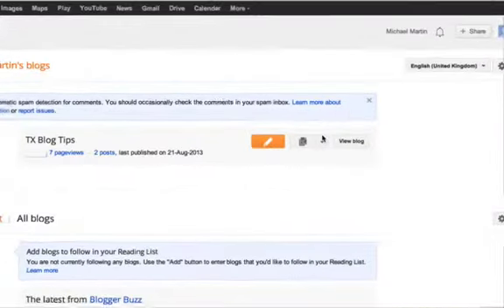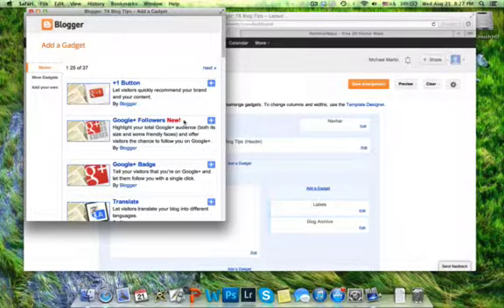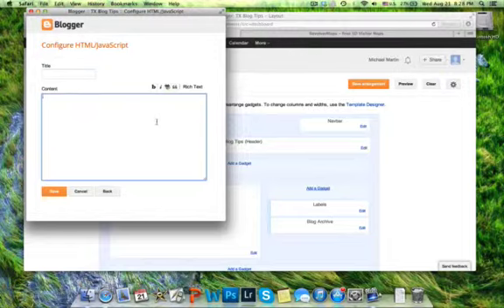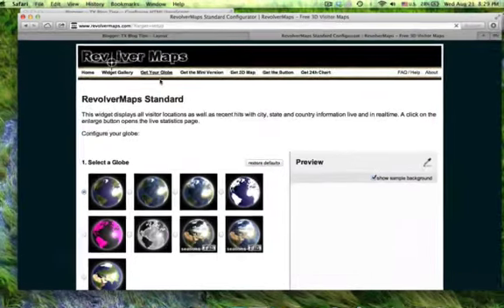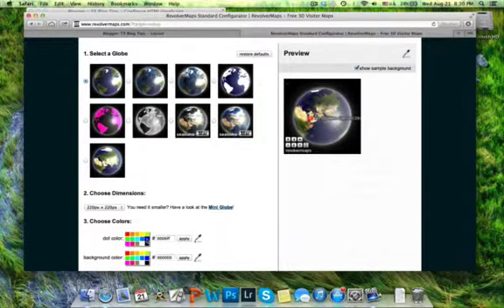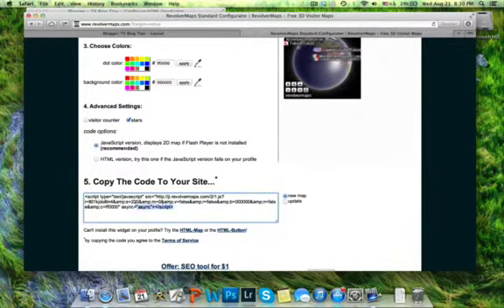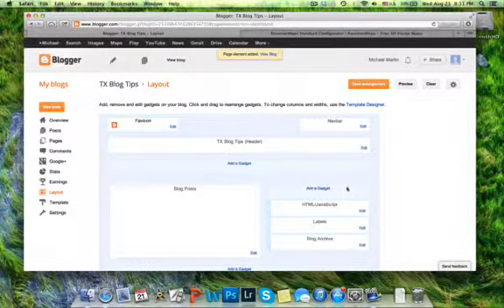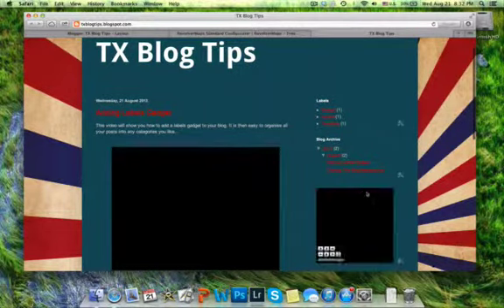Add A World Map Gadget To Blogger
This video will show you how to add a world map to your blog so that you can see where in the world people are looking at your blog.